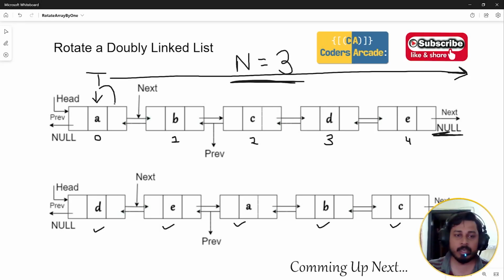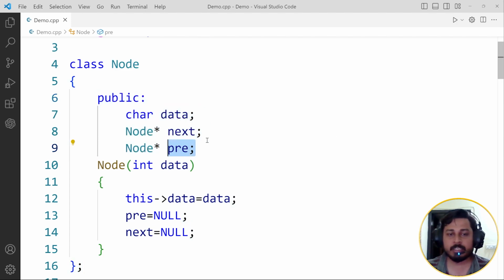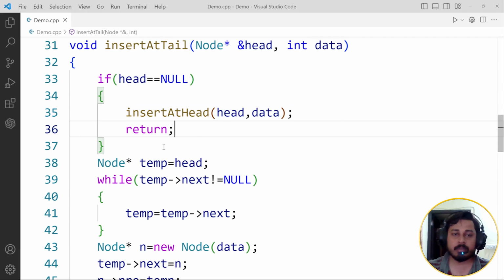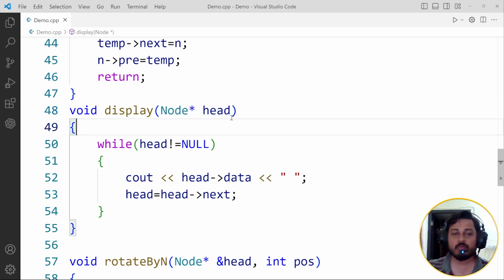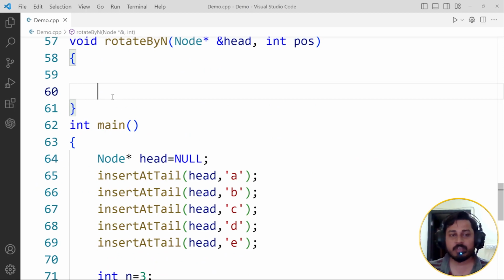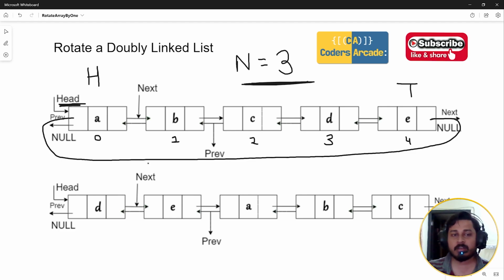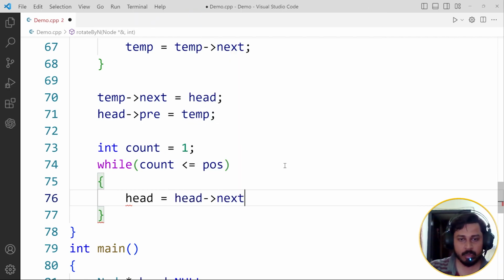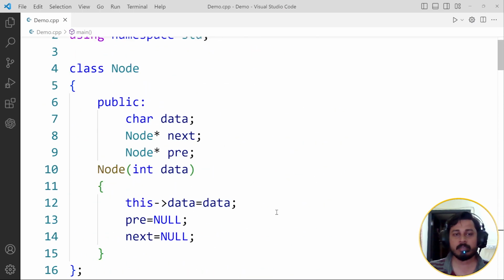Rotate Doubly LinkedList By N || Data Structures || Coders Arcade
Welcome to Coders Arcade's exhilarating Data Structures series! 🕹️🔗 In this video, we dive deep into the fascinating world of doubly linked lists and unveil the secrets of rotating them by N nodes. 🔄 Whether you're a coding enthusiast or a curious learner, join us to unravel the magic of efficient data manipulation.

🔥 Don't miss out on leveling up your coding game with this essential technique! Let's conquer the coding realm together! 🚀
Your Quaris -
data structures
data structures review
data structures final exam review
data structures and algorithms interview preparation
data structures and algorithms in java by durga sir
data structures bangla
data structures basics for interview
data structures by durga sir
data structures by ravindrababu ravula
data structures by neso academy
data structures by saurav shukla
bro code java data structures
data structures campusx
c data structures and algorithms
class 12 computer science data structures
rotate doubly linkedlist by n
data structures
doubly linked list
rotate linked list
rotate doubly linked list
linked list in data structure
linkedlist
data structure
linked list data structure
rotate linked list by k
data structures and algorithms
rotate doubly linked list by n nodes
rotate doubly linked list python
data structure and algorithms
rotate a linked list
rotate
data structures tutorials
reverse a doubly linked list
reverse a doubly linkedlist
data structures rotate doubly linkedlist by n data structures and algorith rotate doubly linkedlist by n  data structures  and data structures
linked list
binary tree
priority queue
trie
struct
protein structure
full stack data
julia data structures

hash table#doublylinkedlist DataStructures NRotation CodersArcade CodingMagic LearnToCode TechExploration LinkedList DSA C++